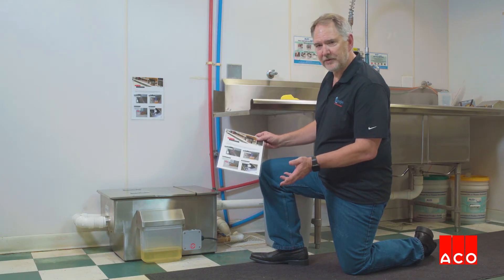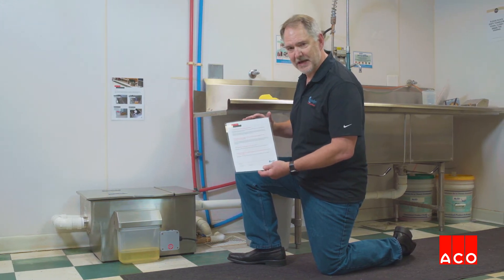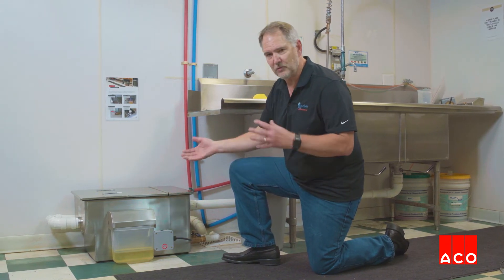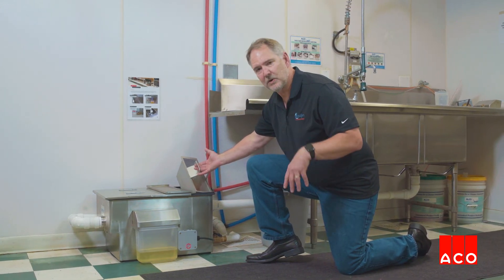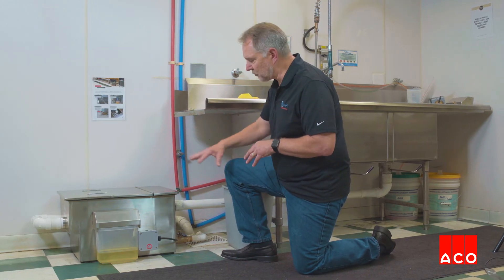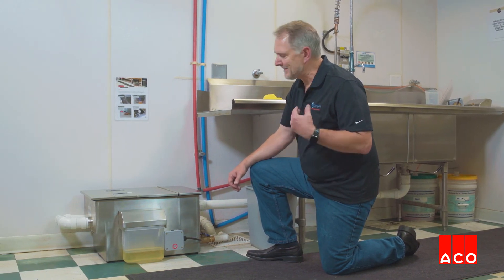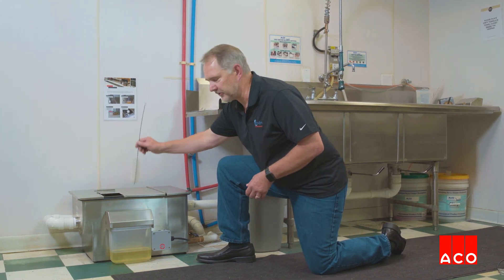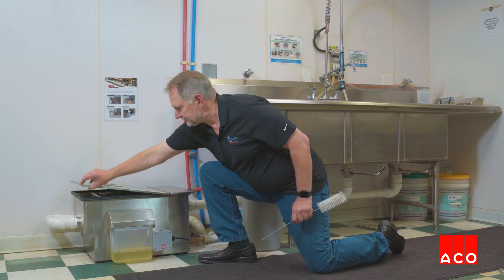Daily Maintenance of Your Goslyn Grease Removal Device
Goslyn grease removal devices are the simplest and easiest units to maintain. Maintenance only requires 4 steps, and that only takes about two minutes. Every day, 1) check the oil collection unit, 2) empty the strainer basket, and 3) open flush valve for 10 seconds. Once a week, check and clean the oil valve. That’s it! When we say Goslyn grease removal devices are the simplest and easiest units to maintain, we mean it! Watch the video and see for yourself.